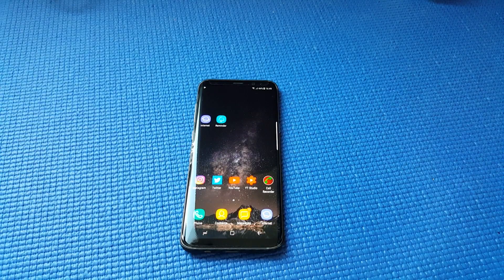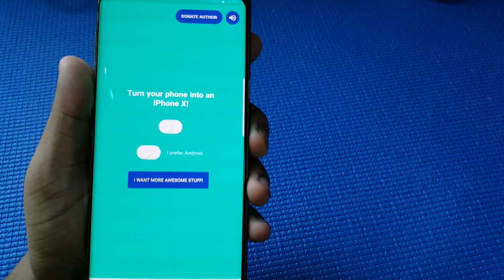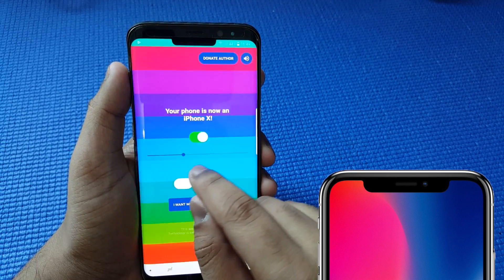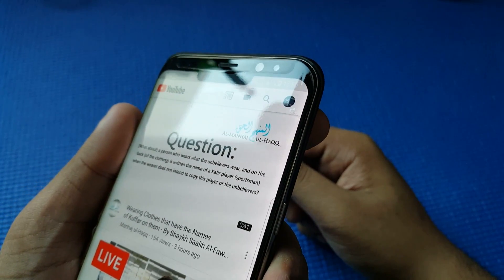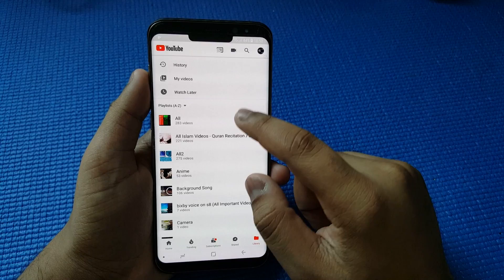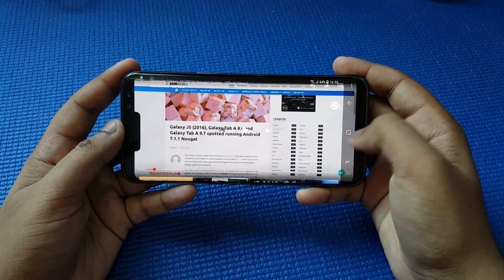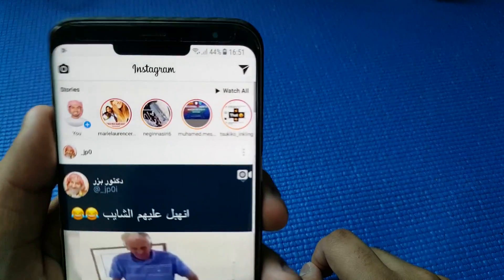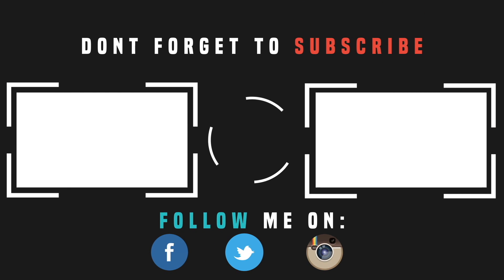Download iPhone X Notch on Samsung Galaxy S8 and S8+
How To Add / Download iPhone X Notch on Samsung Galaxy S8 and S8+. This method also works on any Android device make sure you have android version: Lollipop, Marshmallow, Nougat or later.